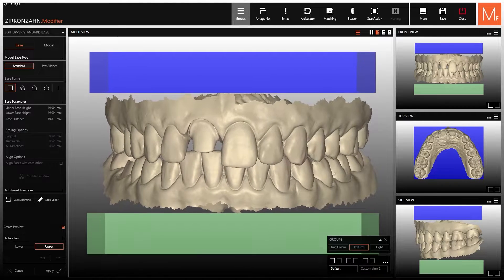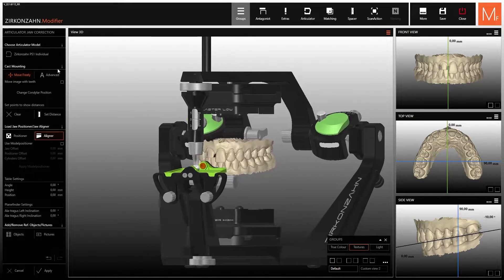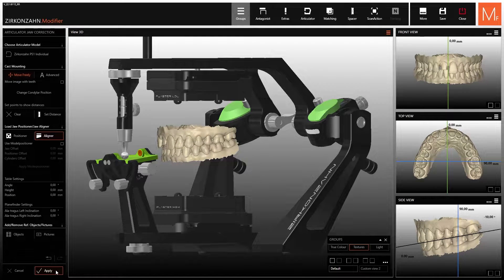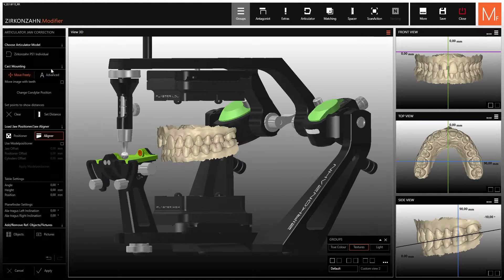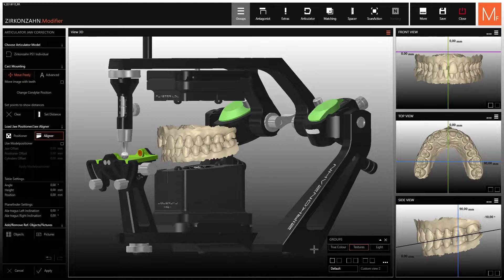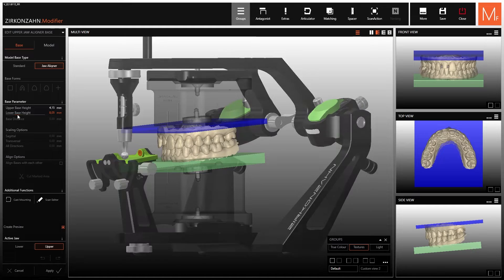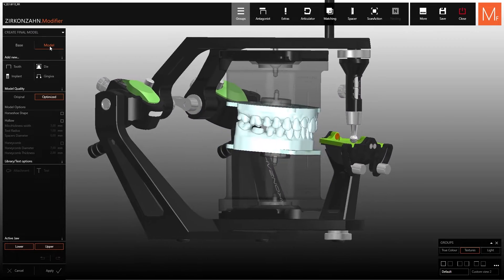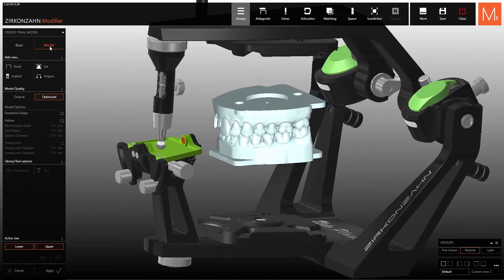Plaster-free articulation: how to use the JawAligner in Zirkonzahn.Modifier | Zirkonzahn.Software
Watch this video to see how to integrate the JawAligner system in your model design using the Model Maker module of Zirkonzahn.Modifier, to articulate your models without the use of plaster.